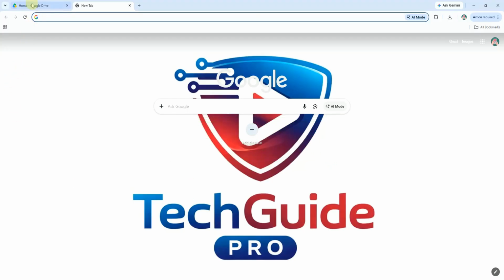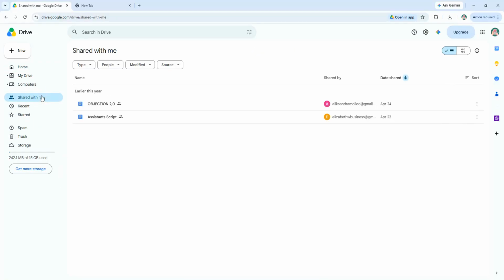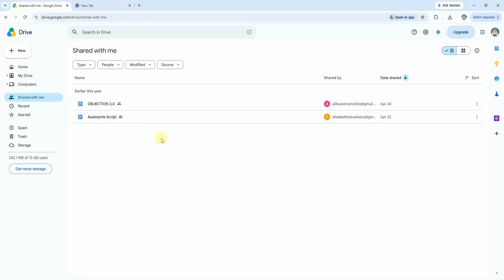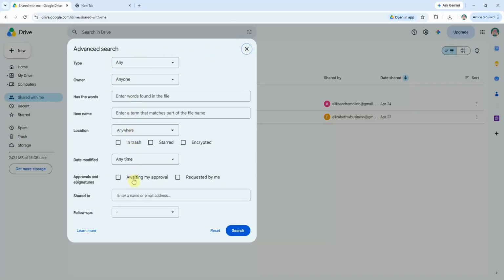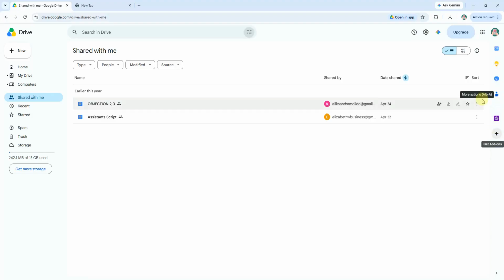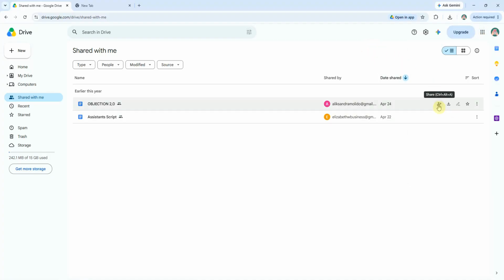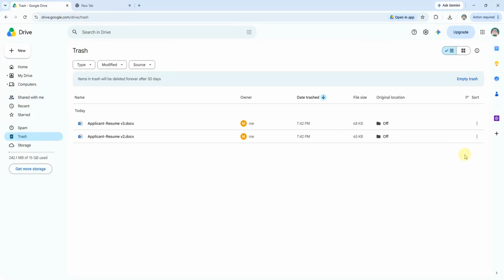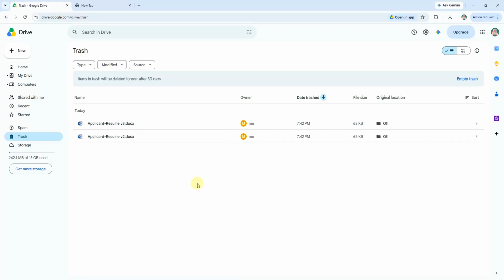How to Find Google Drive Hidden Files - Easy Guide 2026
Learn how to find Google Drive hidden files.

This comprehensive tutorial will guide you through the process of locating hidden files in Google Drive, ensuring you never miss important documents again. We’ll cover various methods to uncover files you may have overlooked, including how to access shared files and manage your storage effectively. Whether you're searching for hidden folders, essential backups, or simply organizing your digital workspace, this video has you covered.